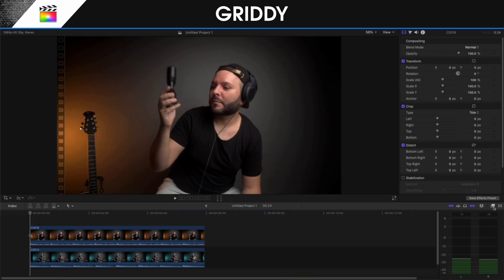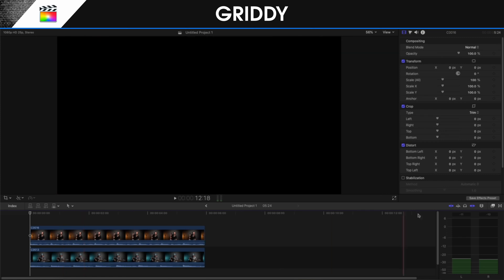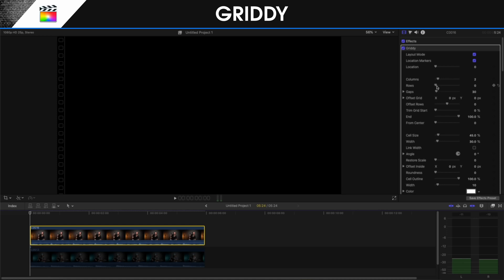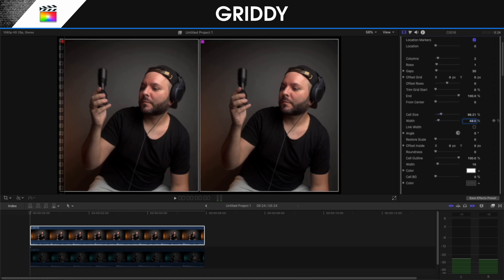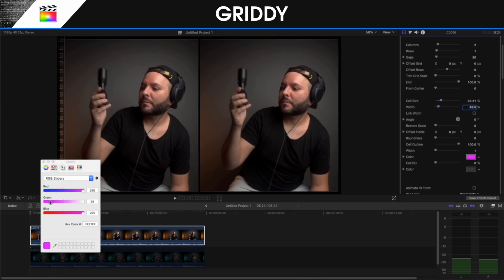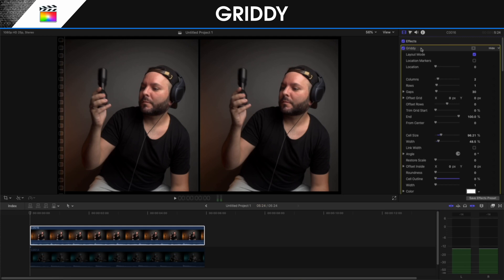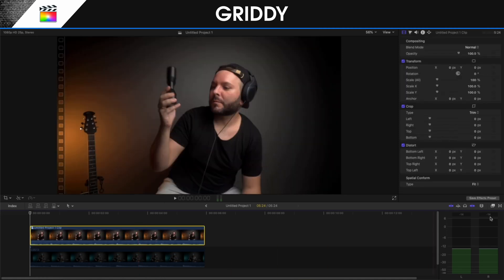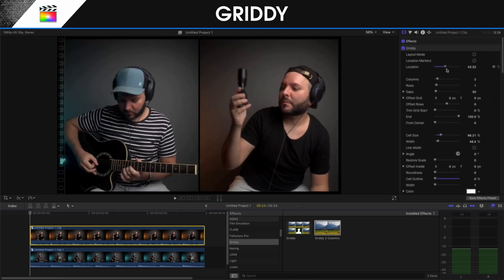Split Screen, Video Walls, Grids for Final Cut Pro with Griddy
In this video Emilio shows you how to easily create split screens, grids, choir videos, music wall videos with only some clicks and fully automated in Final Cut Pro.

This video was done by the one and only @Emiliotakas